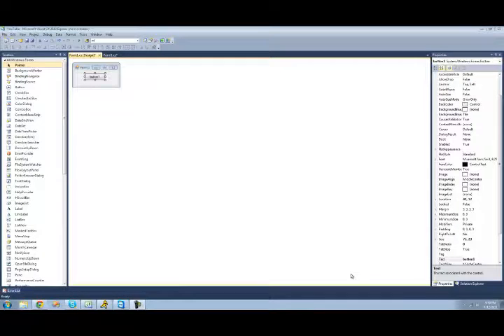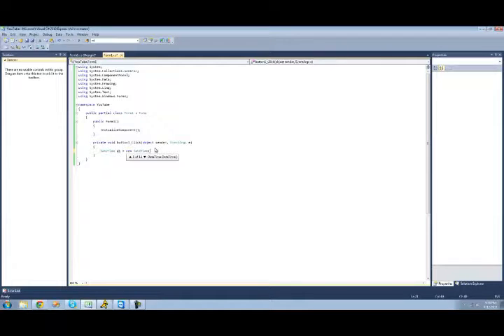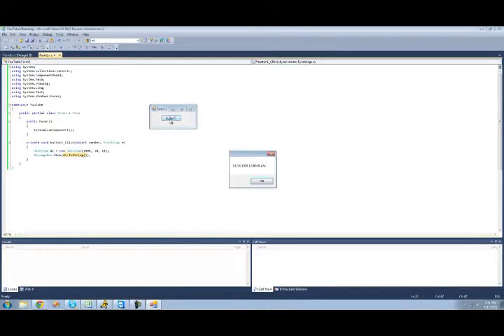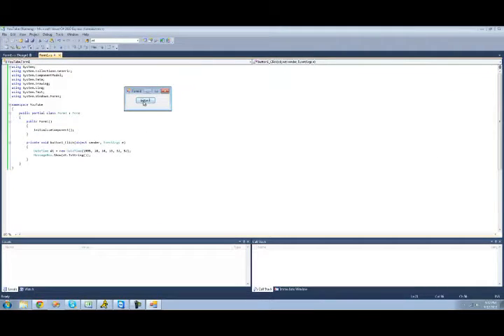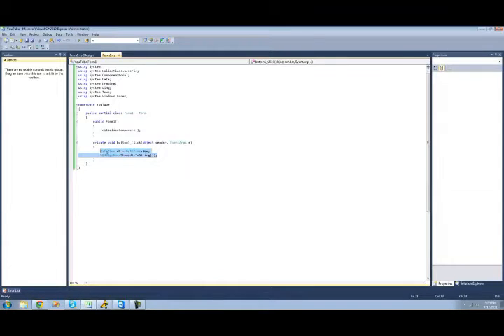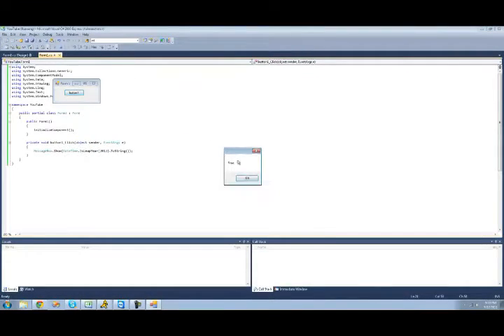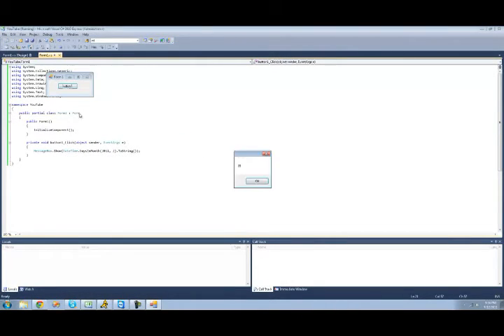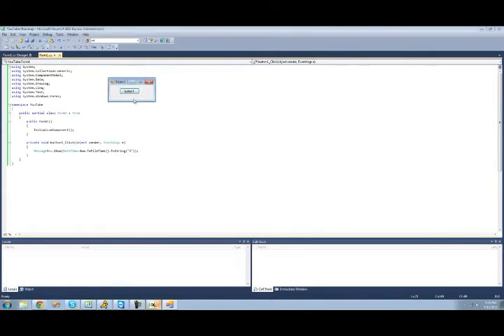C# Beginners Tutorial 77 DateTime Struct Computer tips and triks pro